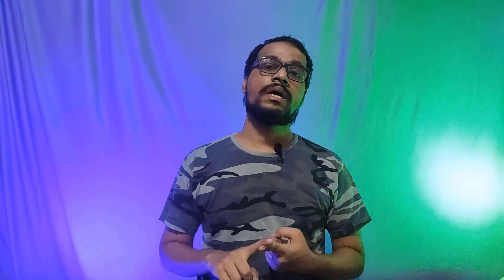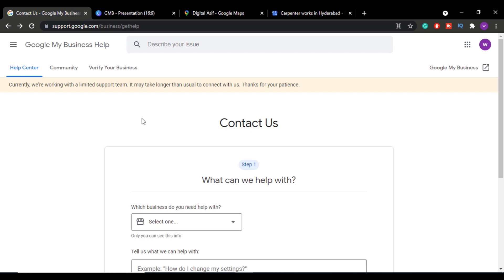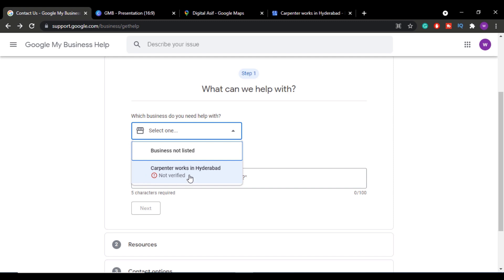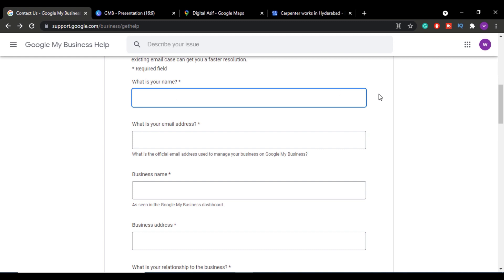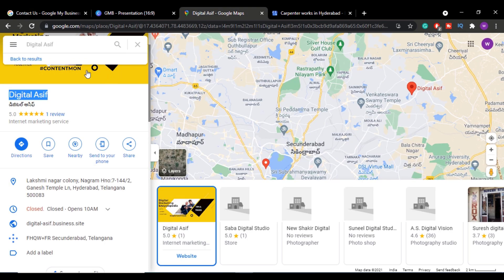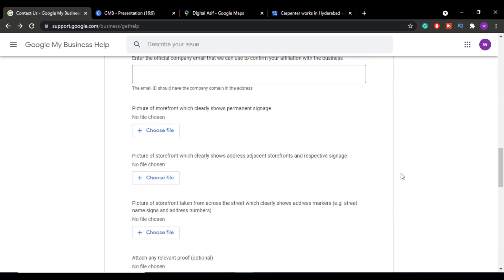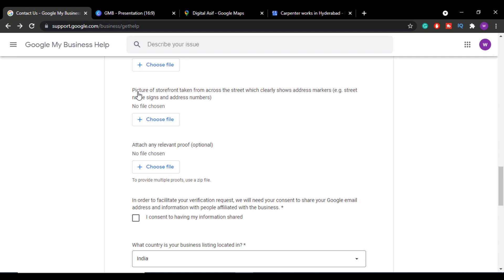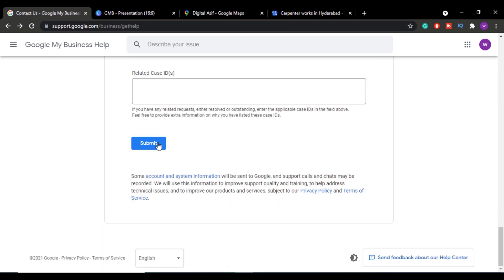How To Verify Google My Business Listing Without Postcard Pin in 2021- 2022 | English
Learn How To Verify Google My Business Listing Without Postcard Pin in 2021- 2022 by following the step by step process which i have explained in this video.

Verifying a Google My Business Listing without a postcard is not a complicated process if you follow these steps which I have mentioned then you can easily verify your listing and rank in Local search.

When you create a Google My Business Listing you will get various types of verification methods to verify your listing but the most common method is via postcard but since this lockdown and due to various other issues like postal service availability and other reasons business owners are unable to receive this Google My Business postcard pin on time.

How to Verify Google My Business Listing Without Postcard 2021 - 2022 Guide?

Step #1: If you have waited for a postcard but if Google My Business postcard not received even after 14 days then you have two options 1. you can request for another postcard or 2. you can opt for alternate GMB email verification.

Step #2: For alternate verification log into your GMB account and click on the help button which is at the bottom or go to this URL

Step #3: Fill up the contact form and select the email option.

Step #4: Submit all the details in the email verification request form and also submit original business images.

Step #5: Enter your previous case id if you have already requested for google my business verify by email and did not hear from the GMB team. Otherwise if you are applying for the first time, ignore it.

Step #6: Click on submit and wait for GMB verification without postcard confirmation email or support team response.

//TIMESTAMPS
0:00 Introduction
0:40 Google My Business verification process
2:53 Why google business listing verification code not working
3:27 Types of Google My Business verification methods
4:43 Verify Google My Business listing without postcard pin process